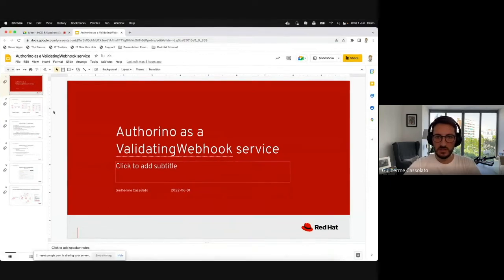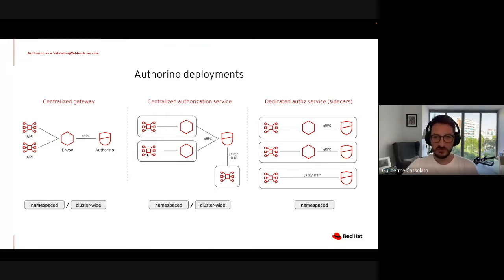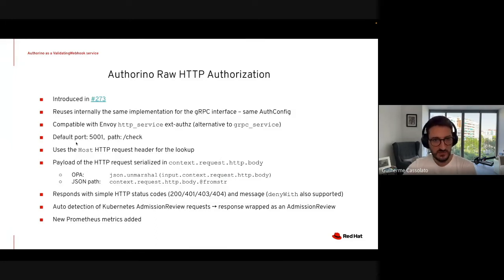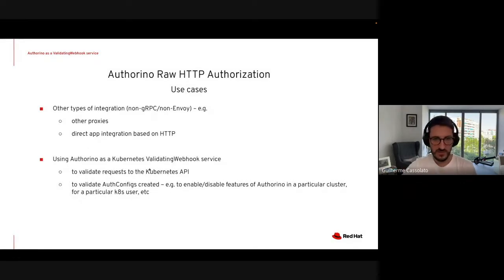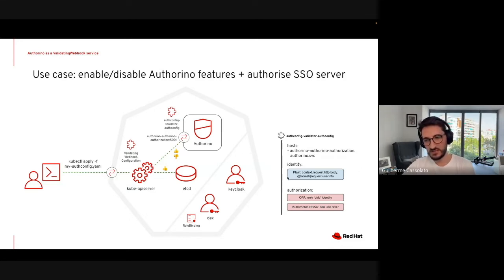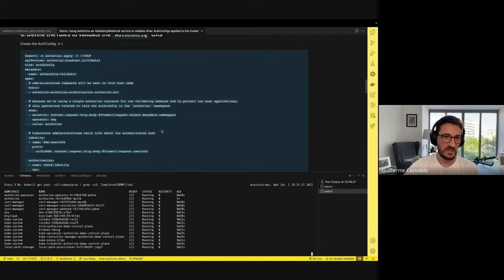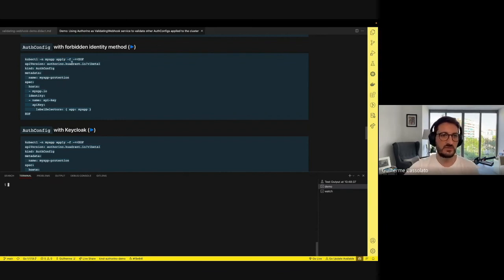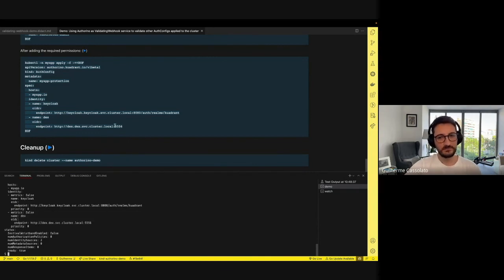Using Authorino as Kubernetes ValidatingWebhook service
Demo: Using Authorino as Kubernetes ValidatingWebhook service to validate other AuthConfigs applied to the cluster